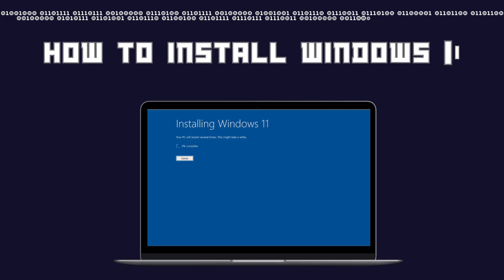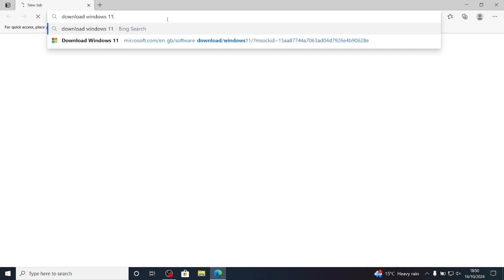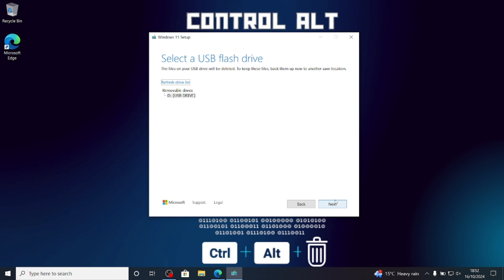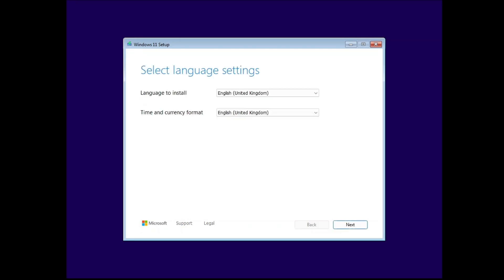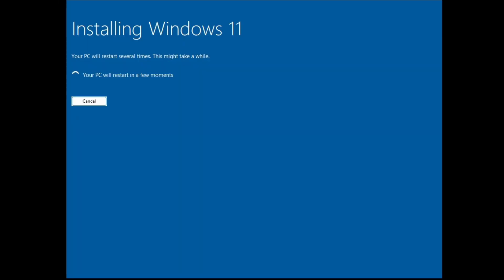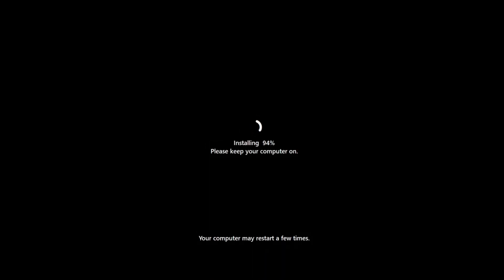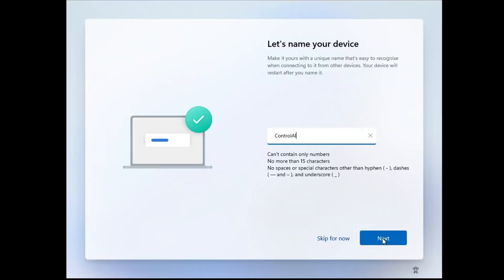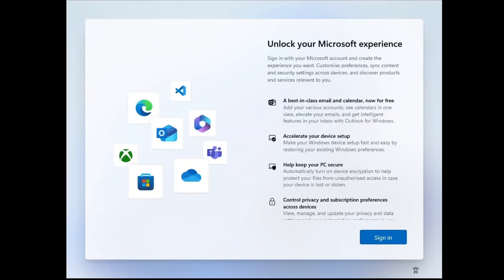How to Install Windows 11 Full Step by Step Guide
In this video, I’ll show you how to install Windows 11 with easy-to-follow, step-by-step instructions. Whether you're upgrading from Windows 10 or doing a clean install, this guide will walk you through the process of installing Windows 11 on your PC.

We’ll cover the following:

How to download Windows 11 installation media
Installing Windows 11 from a USB flash drive
Windows 11 system requirements and compatibility checks
A full walkthrough of the Windows 11 installation process
Performing a clean install of Windows 11 to start fresh

If you're wondering how to install Windows 11 from a USB or how to upgrade to Windows 11 from Windows 10, this video has you covered. The process includes creating installation media, booting from a USB drive, and completing the installation.

00:14 intro
00:15 Download installation media
02:26 Install Windows 11
04:30 Windows 11 installation options
07:40 Check Windows 11 has been installed
08:32 Outro